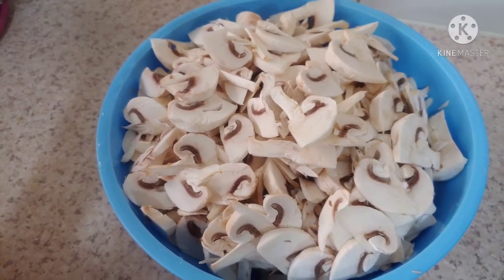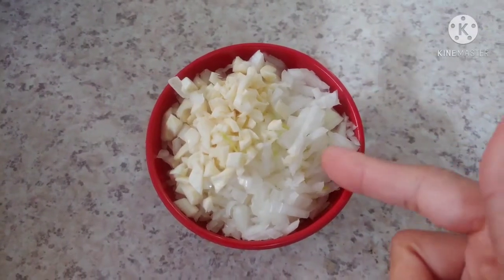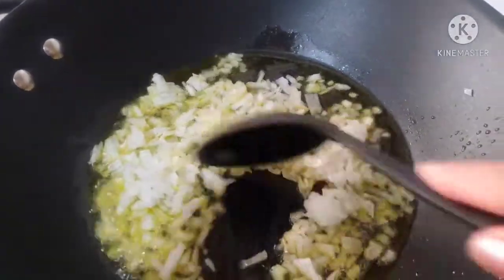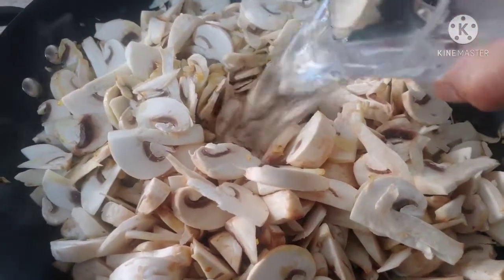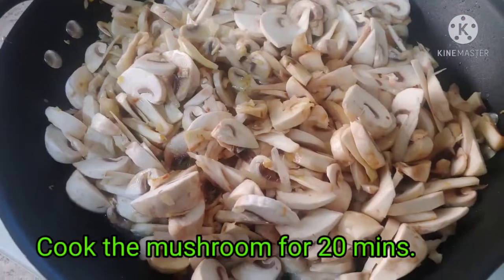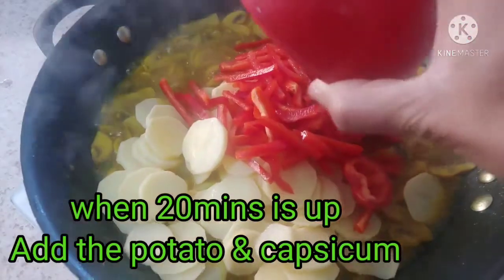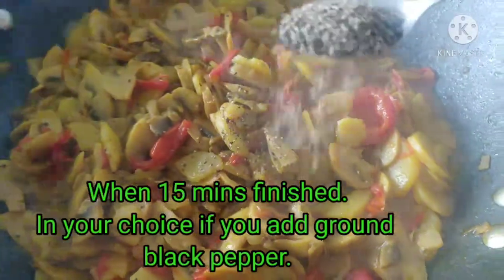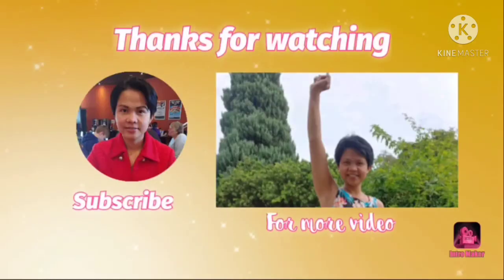HOW TO COOK MUSHROOM WITH POTATO| BLEND WITH TURMERIC